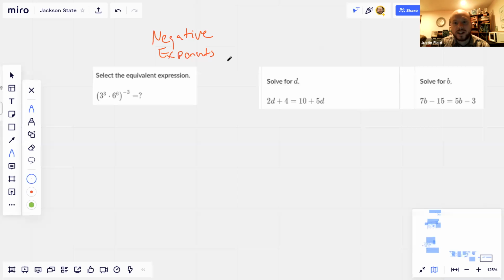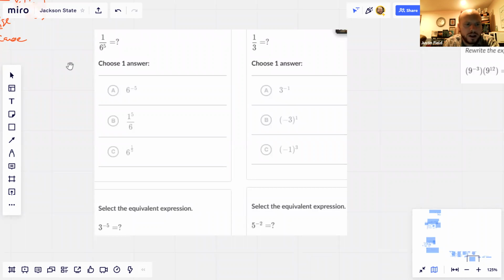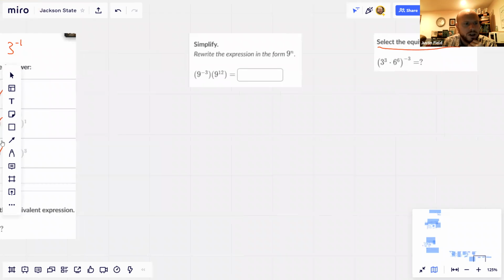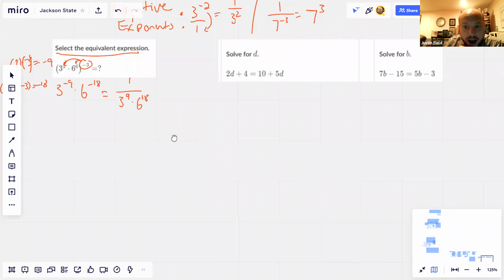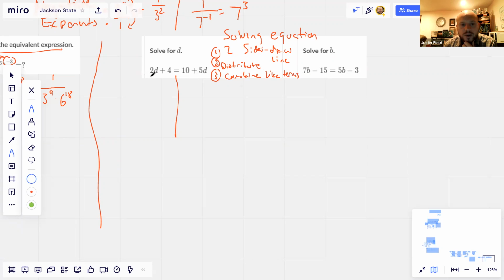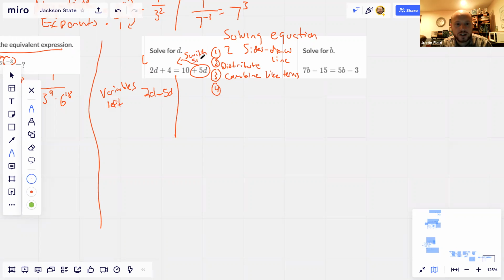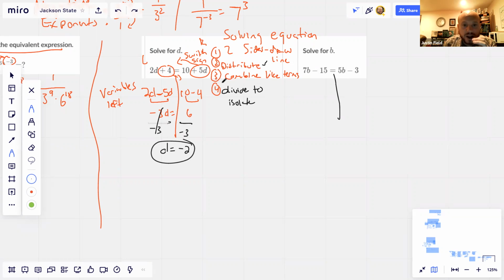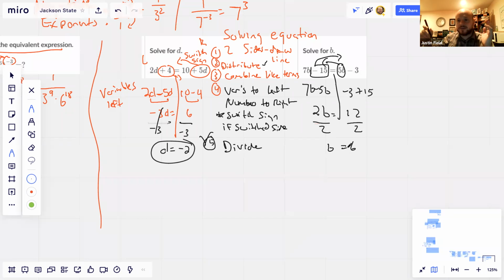Negative Exponents M8 Wk5